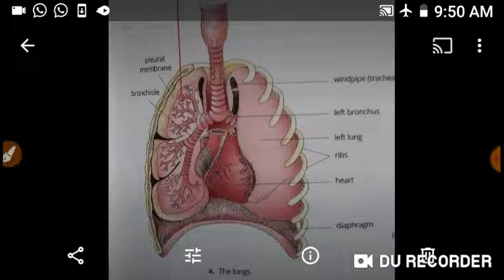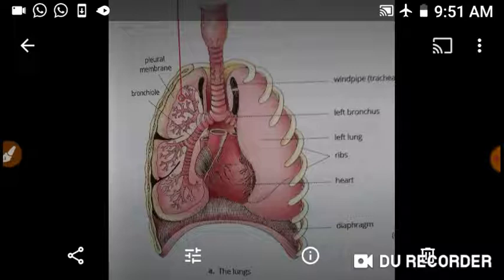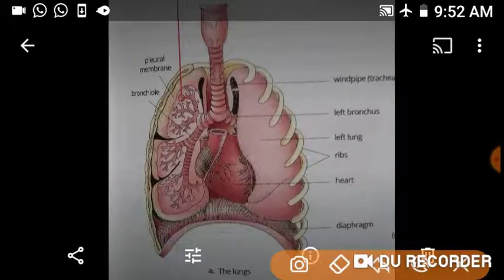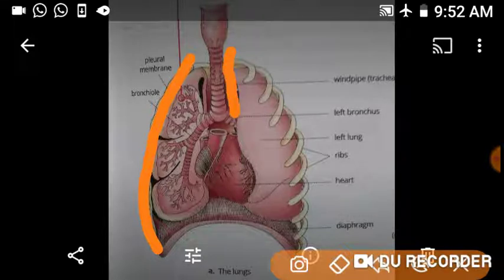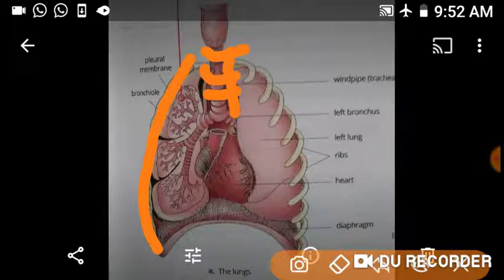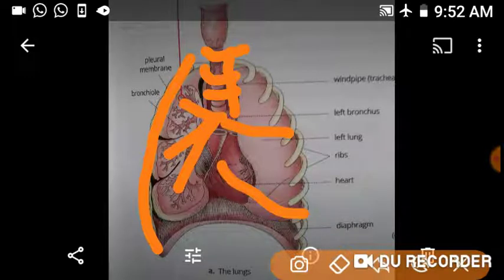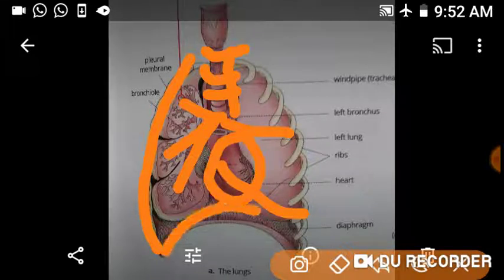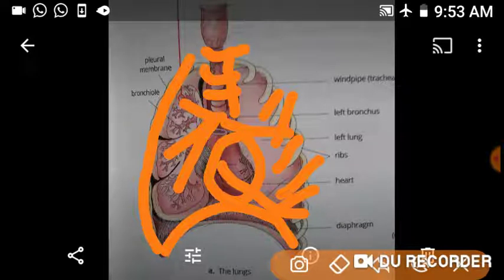Science Grade 7 Dated 15 6 20